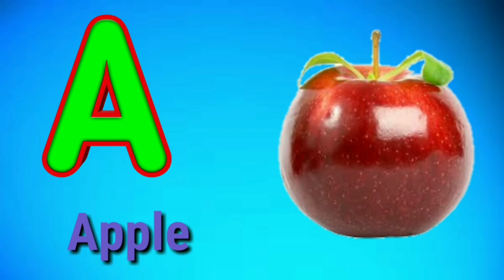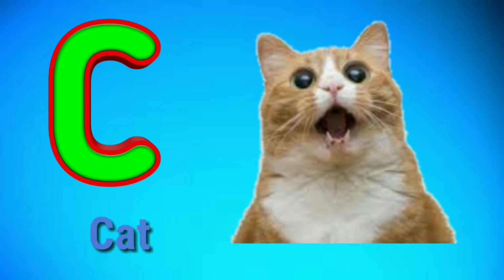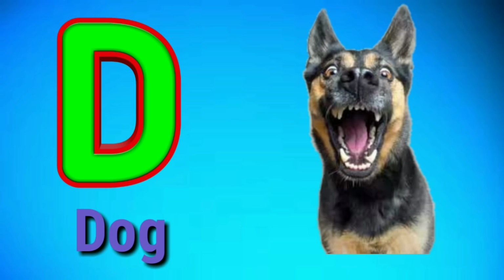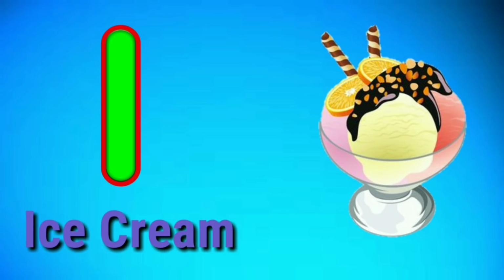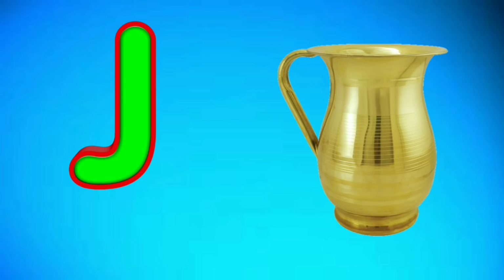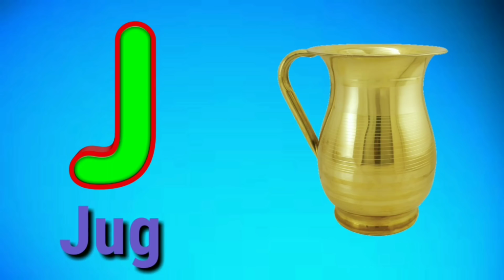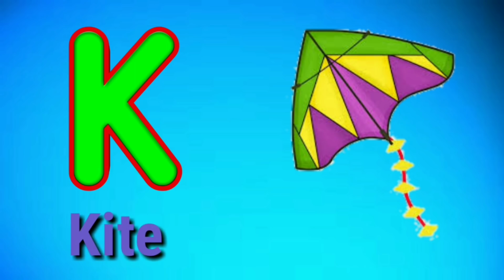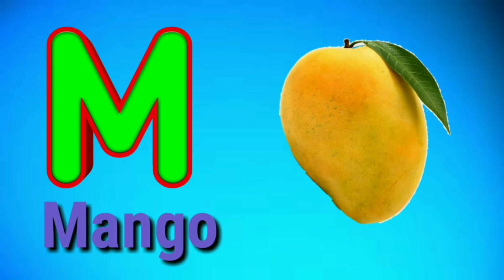phonics sounds of alphabets, A for Apple b for Ball, English Varnamala, HINDI ALPHABETS, ALPHABETS,